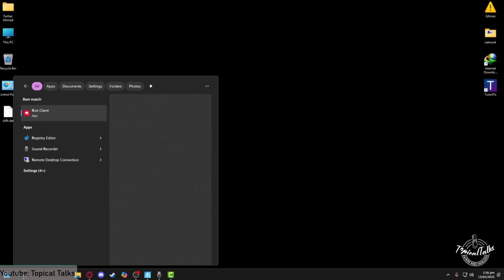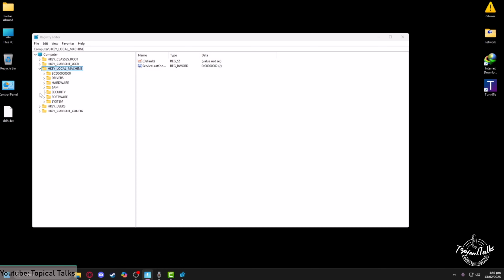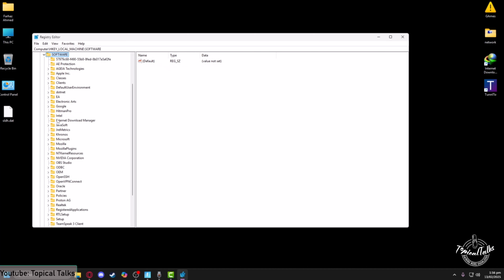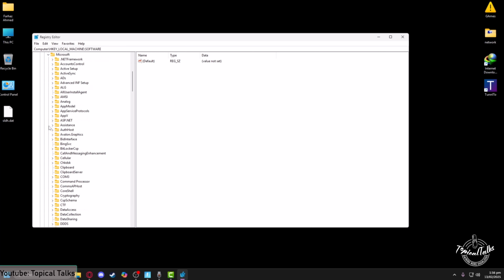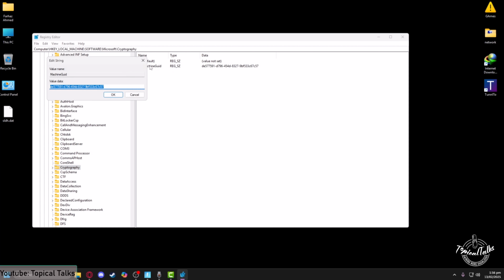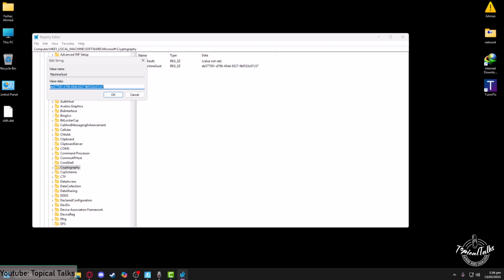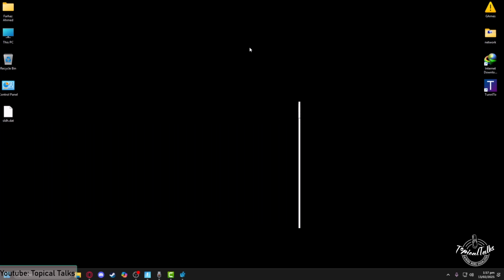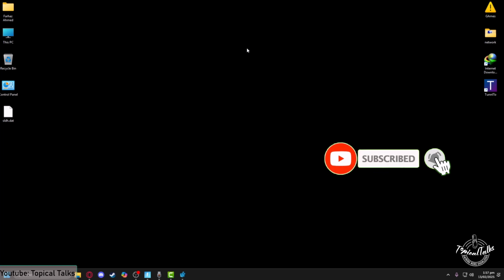What to do if i used spoofer on Fortnite and i can't play cod?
Best HWID Spoofer 2025 | How To Get Unbanned & Bypass HWID Ban In Any Game

Your #1 solution for bypassing HWID bans in Every Game. Aqua offers instant delivery, full support, and proven results in.

Can Fortnite ban you for using a VPN?
How to fix an IP ban on Fortnite?
How to fix Fortnite false ban?